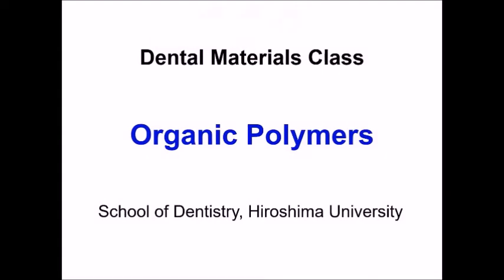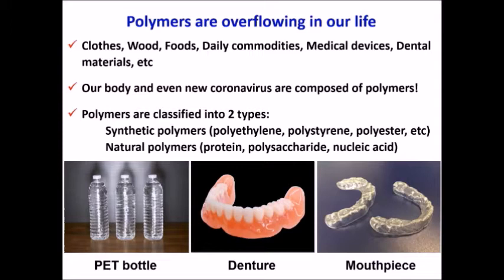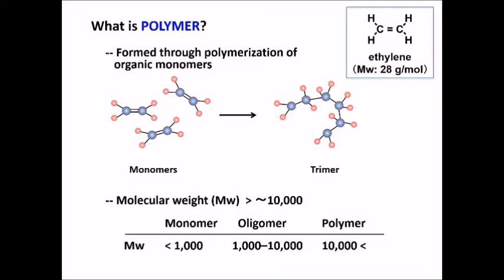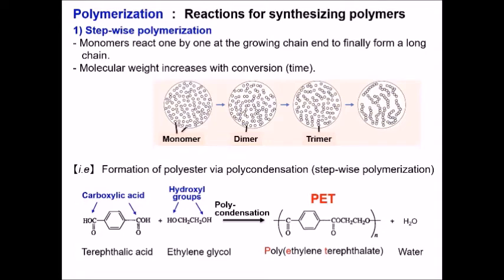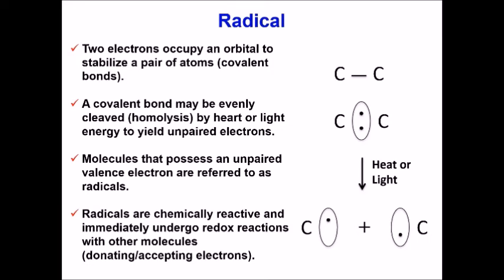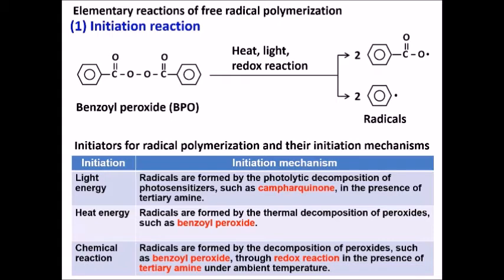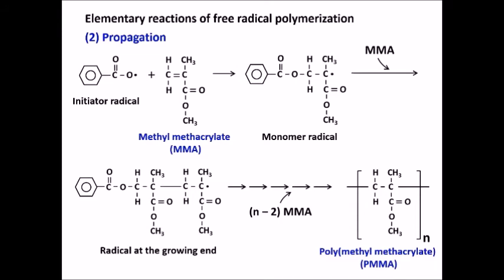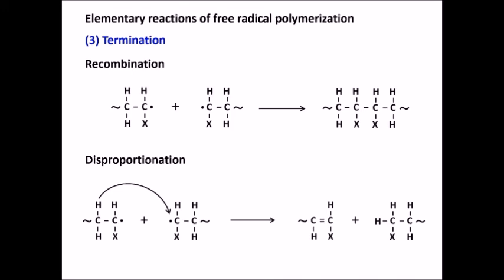広島大学歯学部 Class「Dental Materials Class」